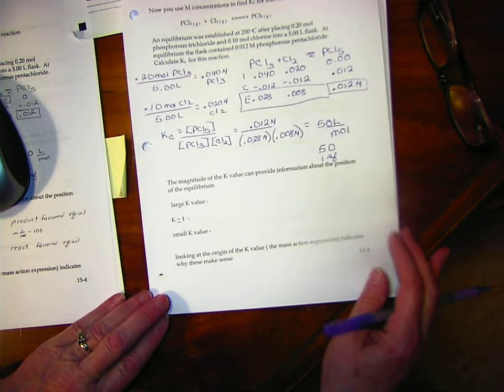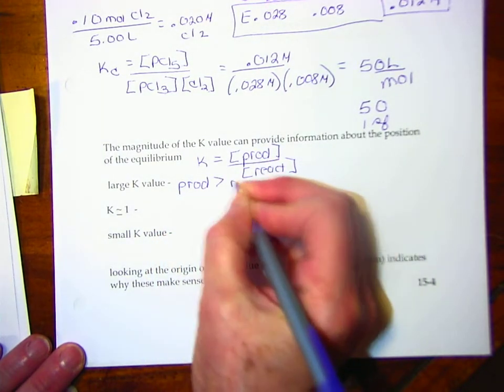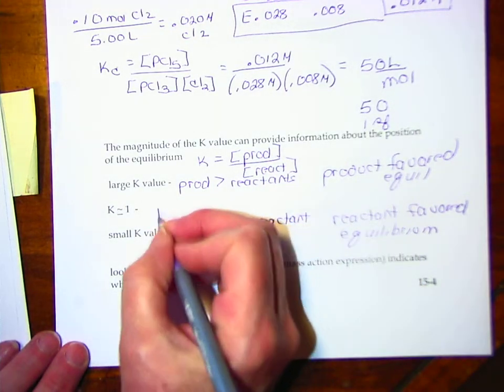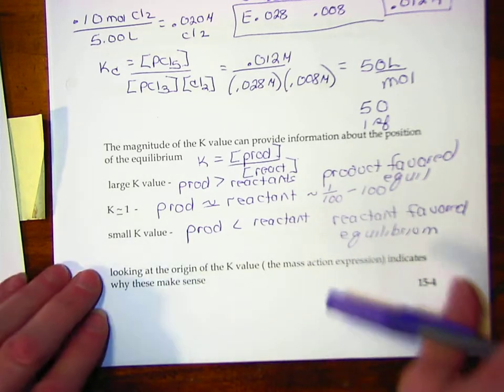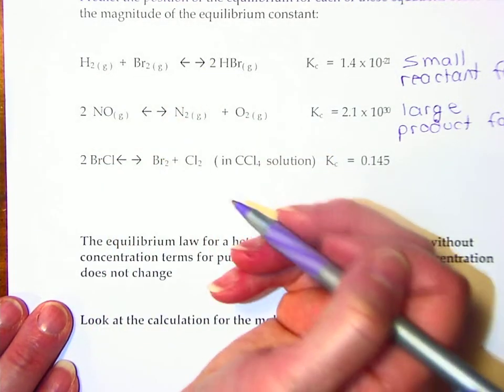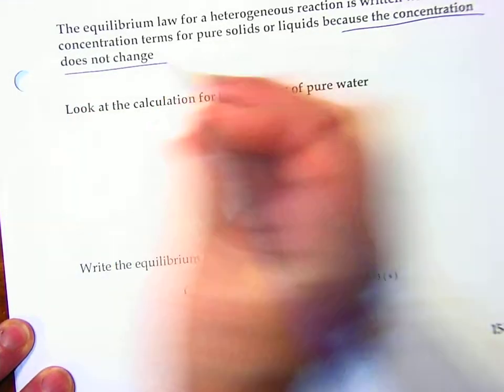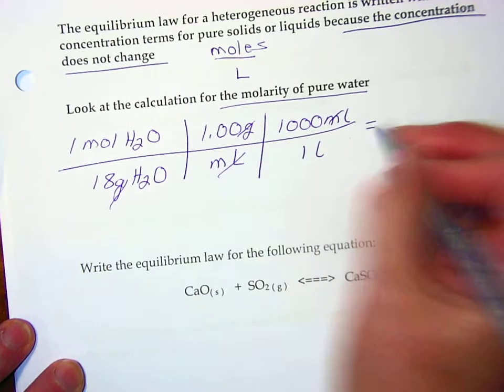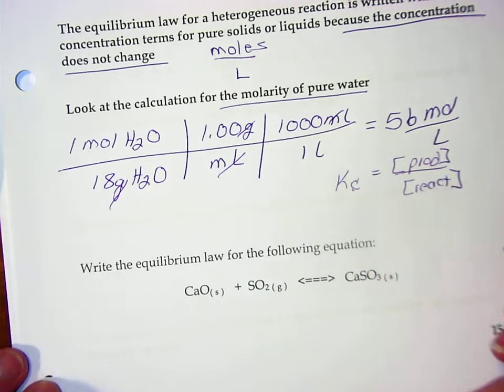Chapter 15 page 15 4